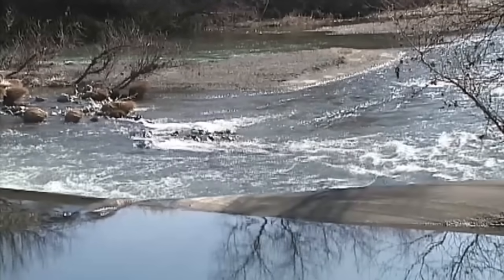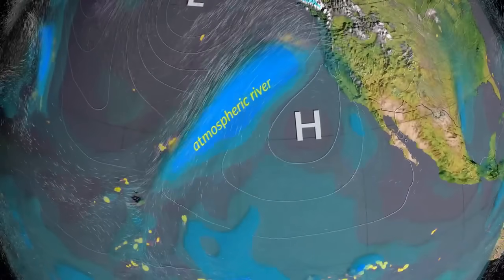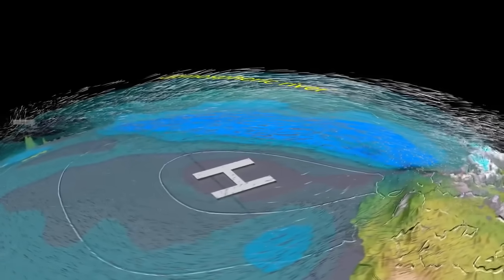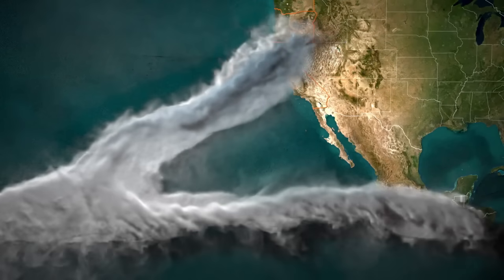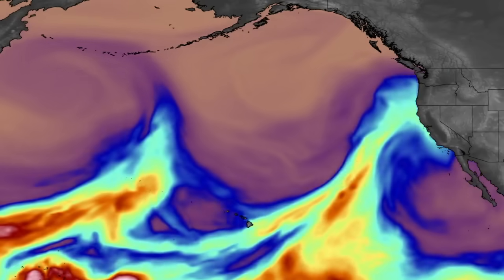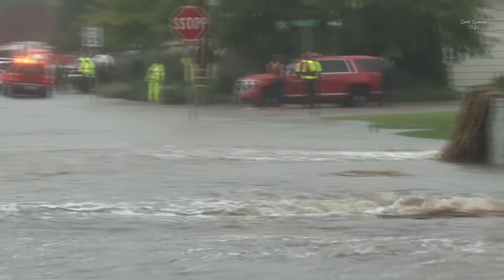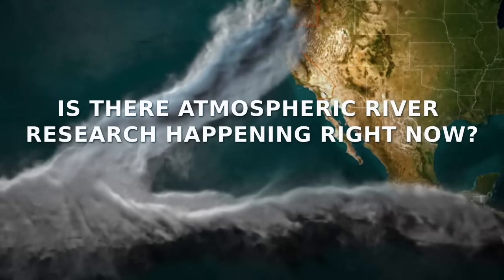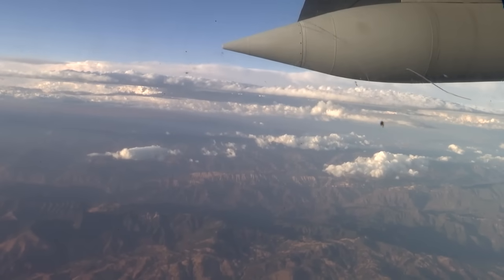Atmospheric Rivers: What are they and how do they form? | KTVU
With an atmospheric river headed towards the Bay this week, we asked KTVU meteorologist Mark Tamayo to give us a break down on what exactly they are and how they form.